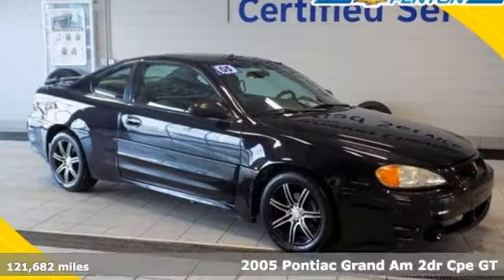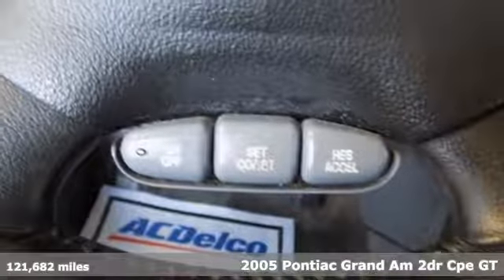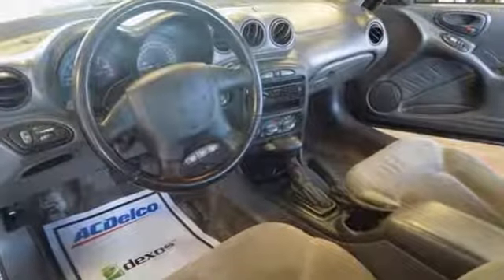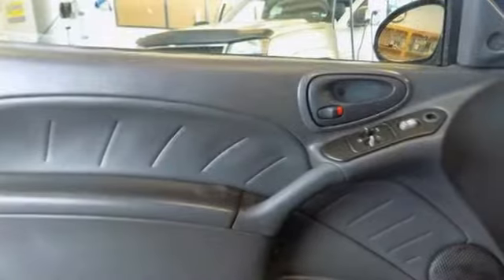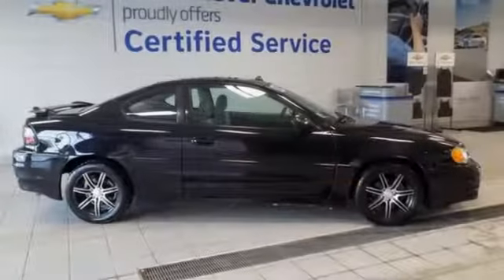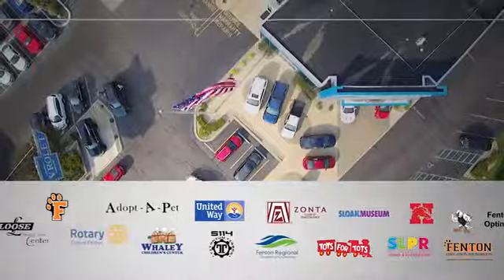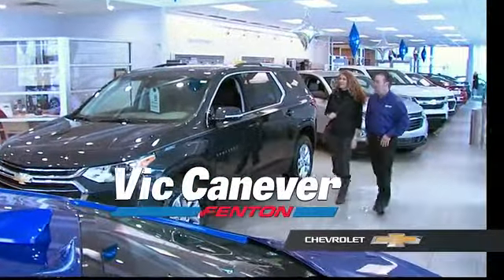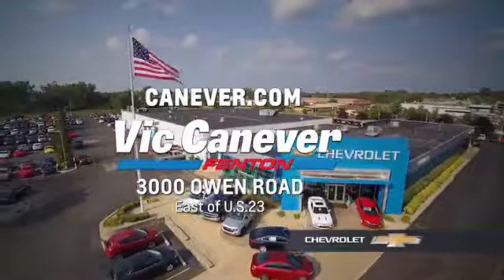Used 2005 Pontiac Grand Am Fenton MI Grand Blanc, MI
Year: 2005
Make: Pontiac
Model: Grand Am
Trim: GT
Engine: 3.4L V6 SFI
Transmission: 4-Speed Automatic with Overdrive
Color: Black
Interior: Dark Pewter
Mileage: 121682
Stock #: 1232685A
VIN: 1G2NW12E85M109068

Address:
3000 Owen Road